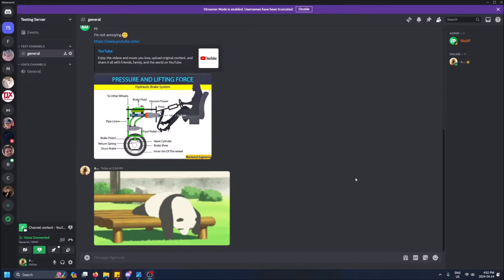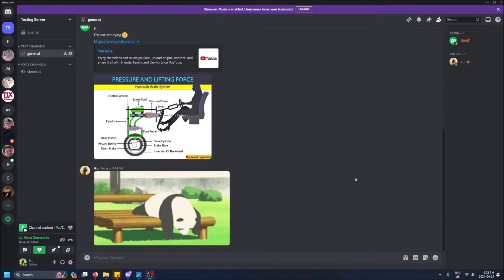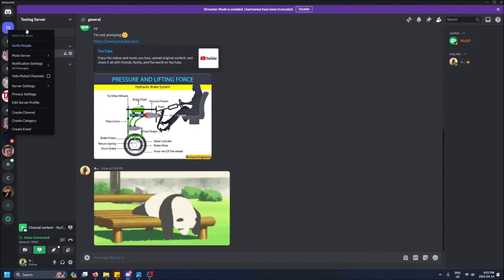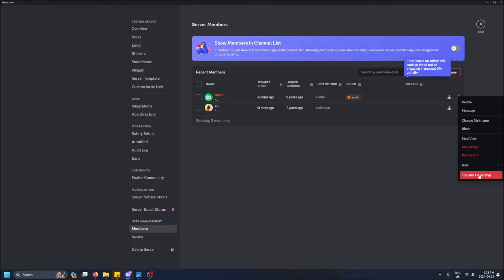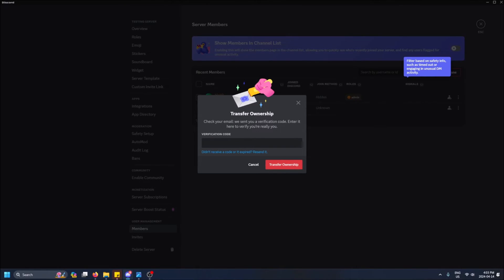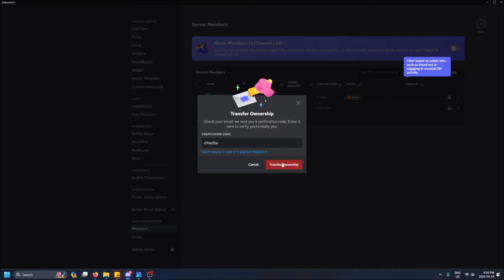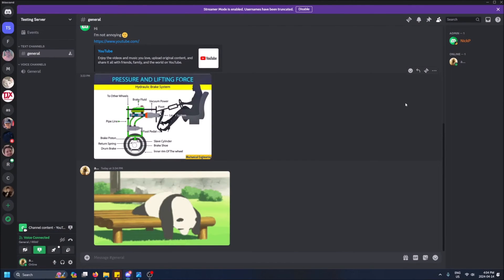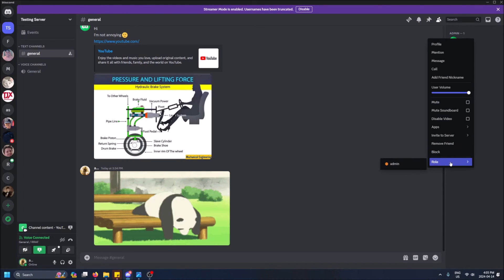How to Transfer Ownership of Your Discord Server to Someone Else!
How to transfer ownership of your Discord Server to someone else! An explanation on what transferring ownership does!